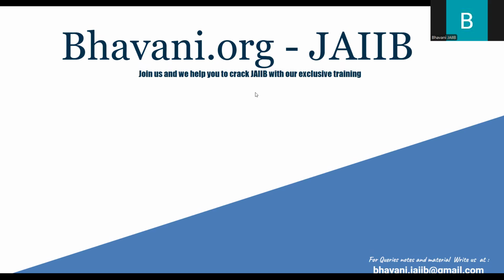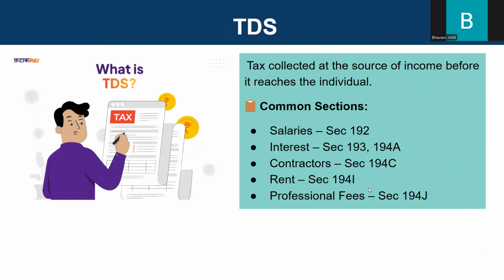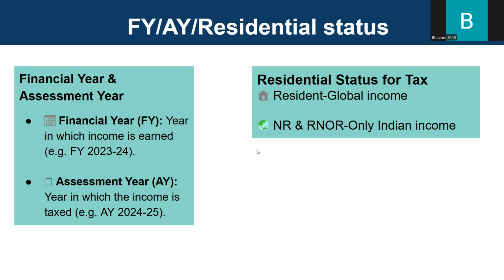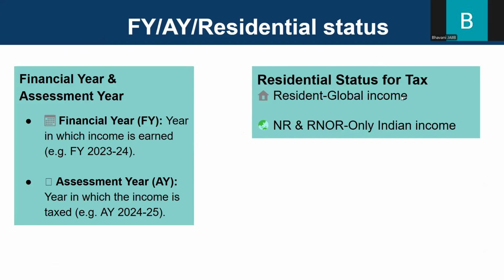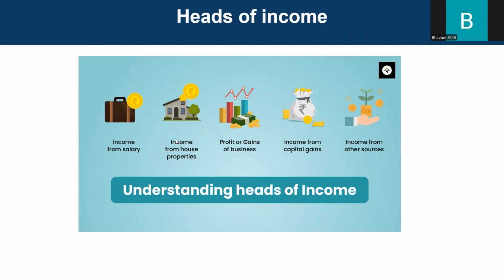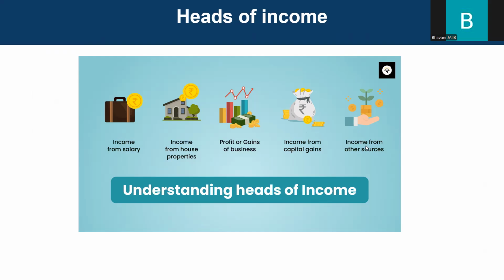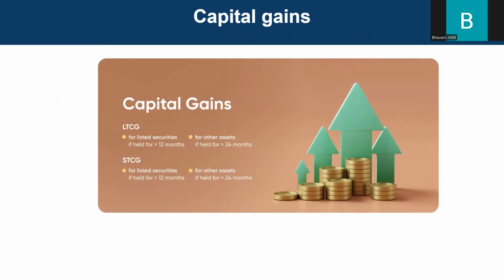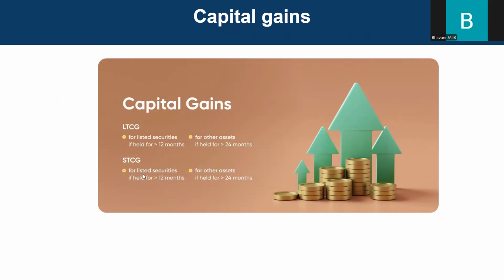JAIIB_Retail Banking_Module_D_Unit_25